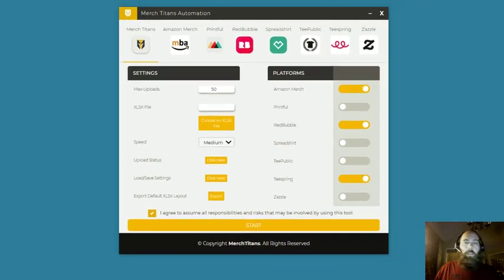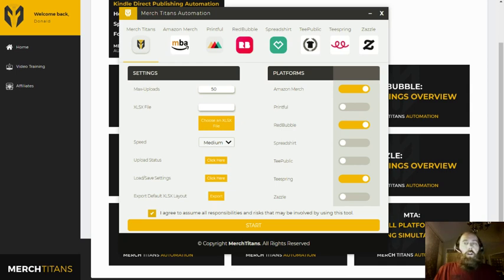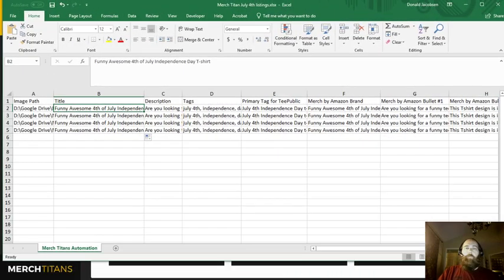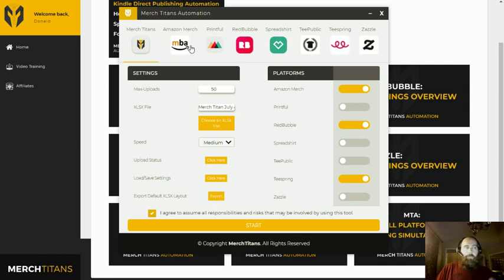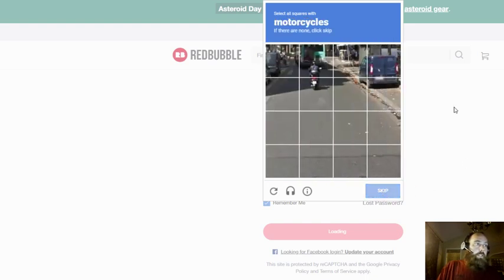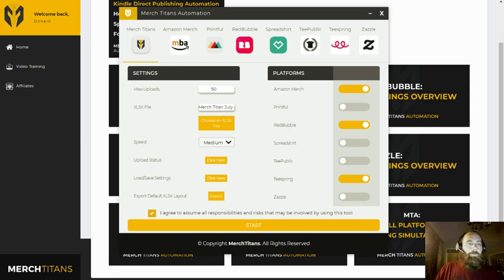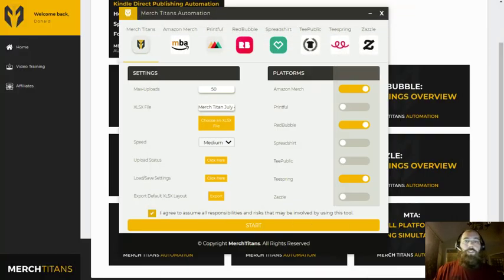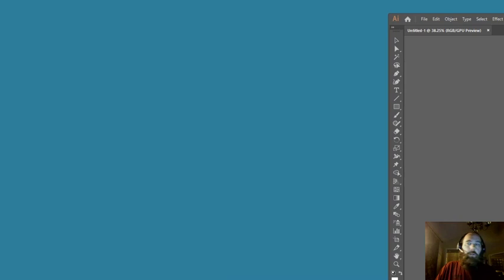Merch by Amazon (MbA) : Merch Titans Automation software